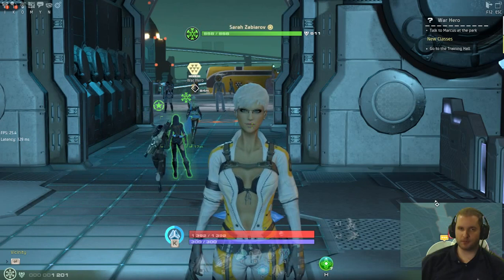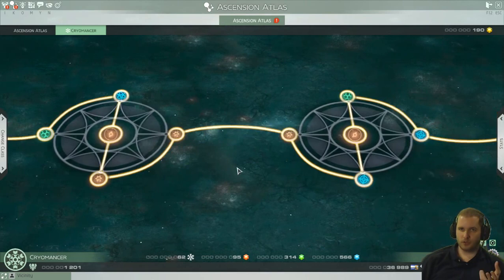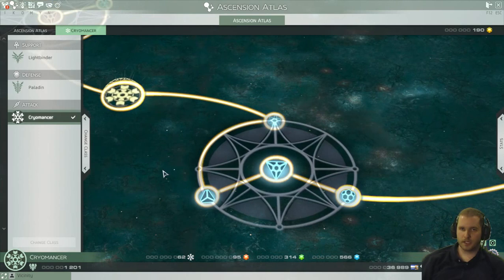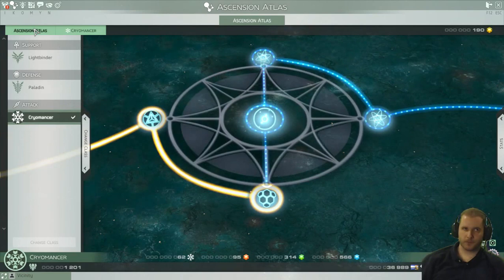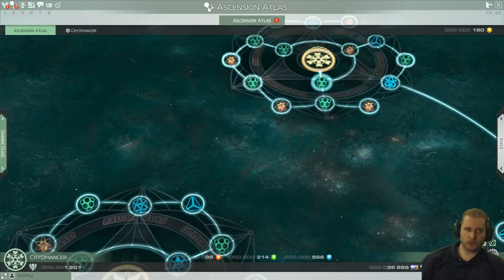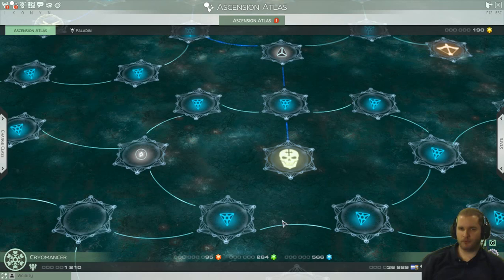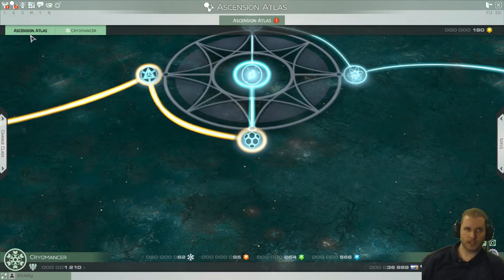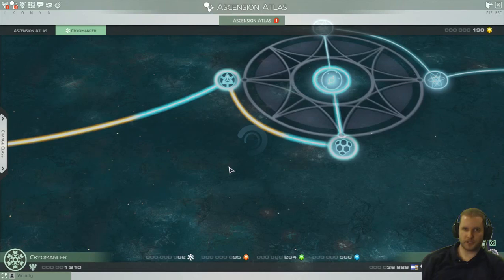Skyforge: How the Class System Works